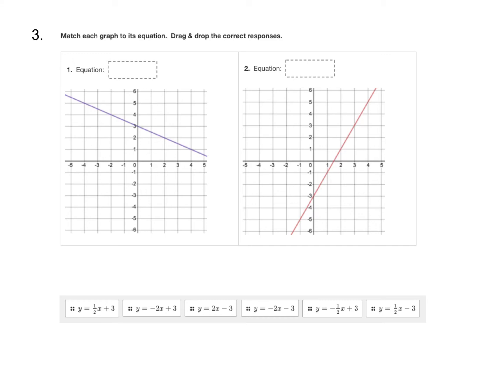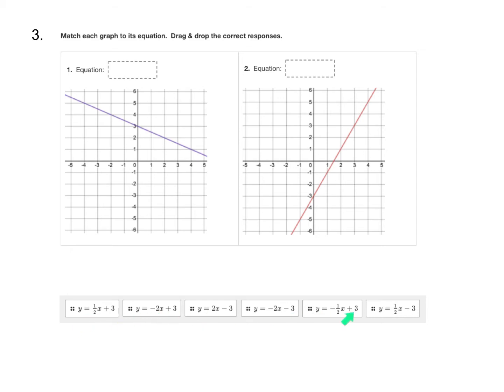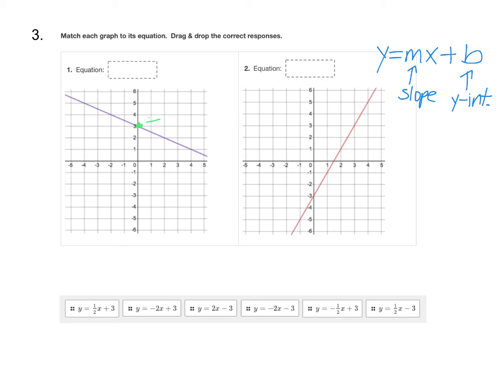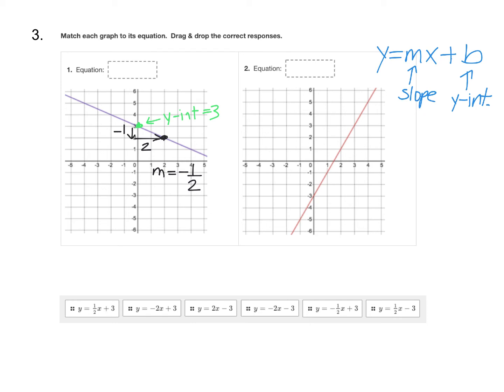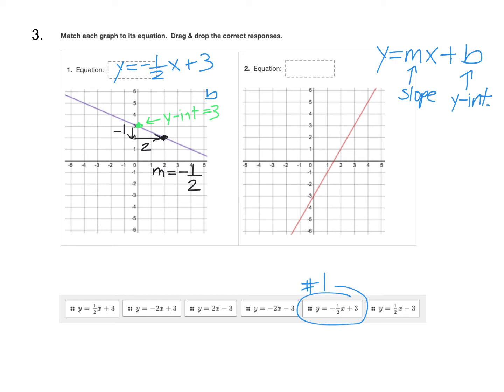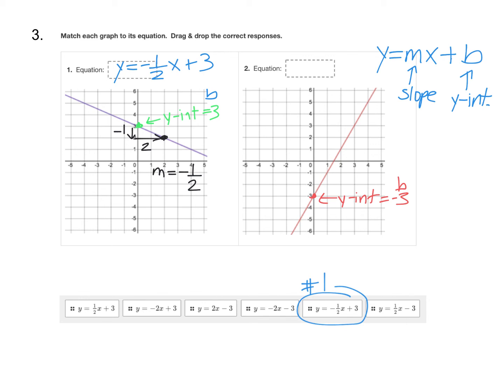#3 - Unit 4 Test Review